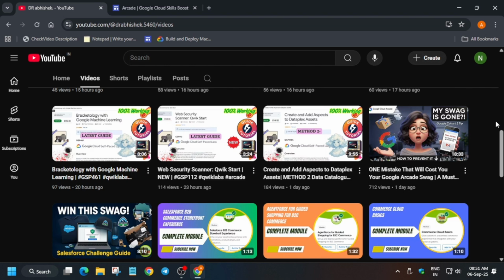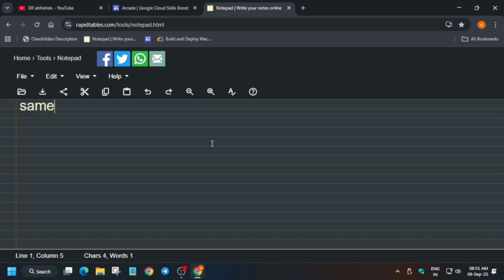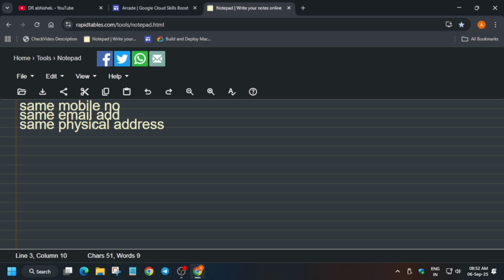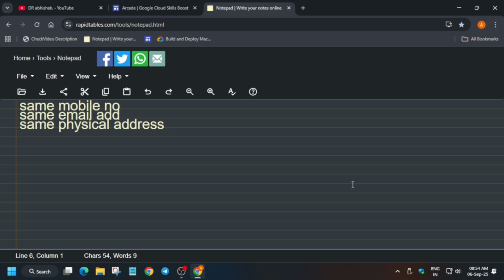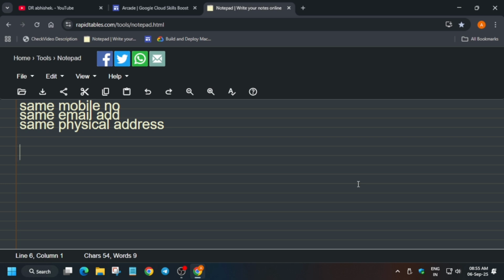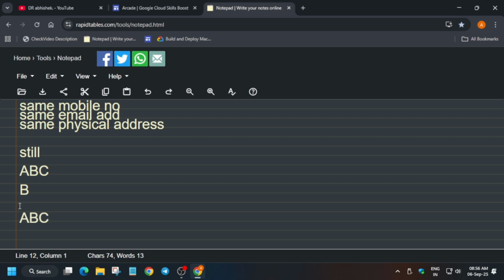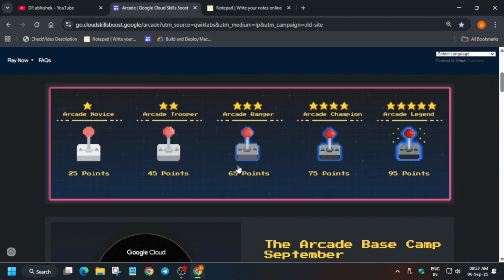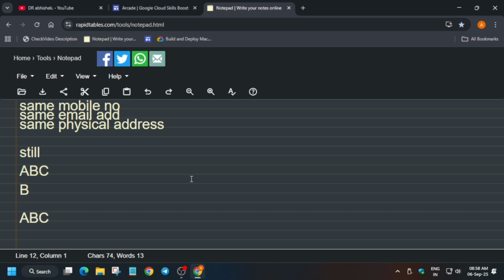Your Google Cloud Swag Got Cancelled? Do THIS to Get It Back Google Cloud Arcade | MUST WATCH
🔍 Common Queries
qwiklabs
arcade facilitator